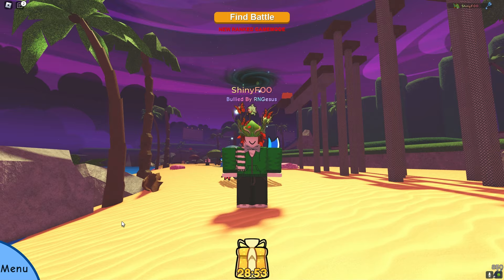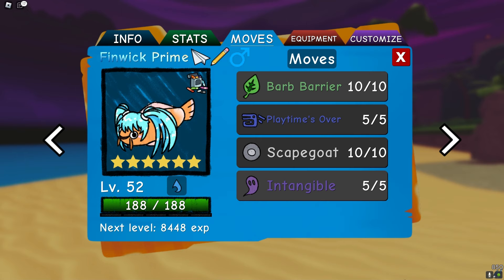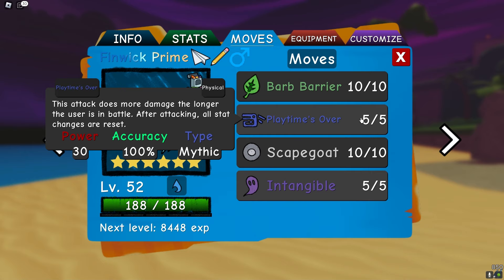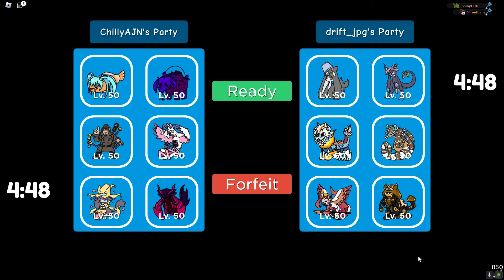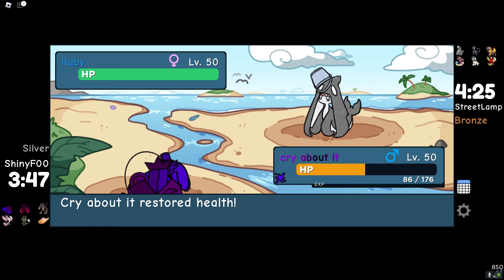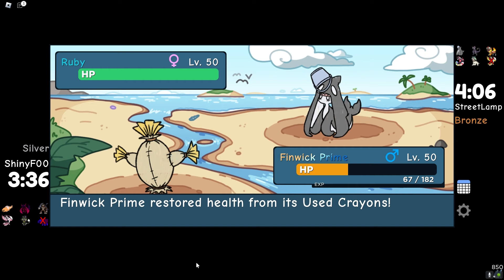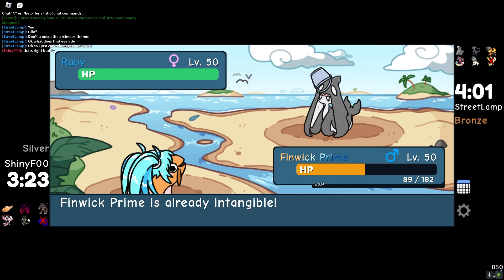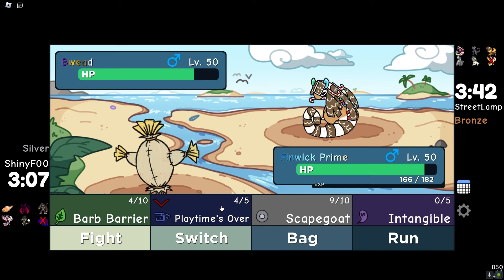Wish Messed up... Finwick is LITERALLY INVINCIBLE! - Doodle World PVP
Today I showcase a stupid little fish that i'm fairly confident was born within the depths of hell itself that barely anything in meta can damage if given just a single turn. This set is absolutely stupid and has absolutely no reason for existing other than to make people mad.

And if you see this Avash, I'm sorry.

And maybe, if you're cool enough... Join this Roblox Group!